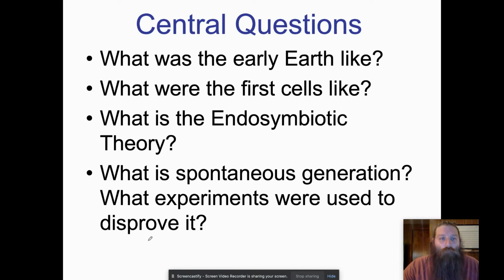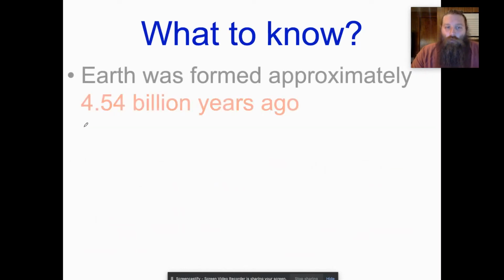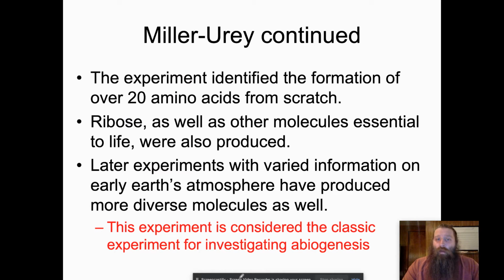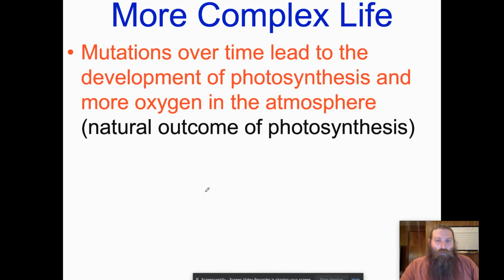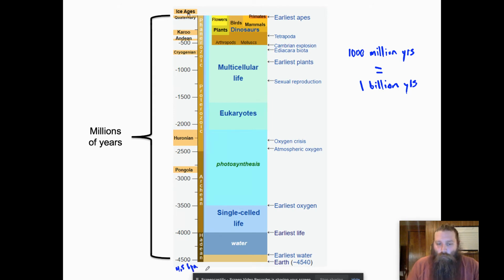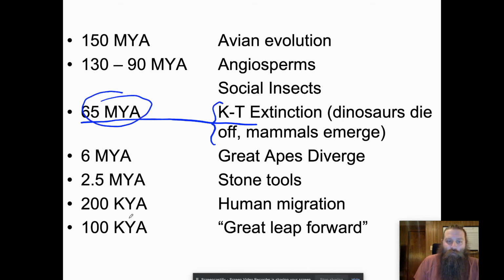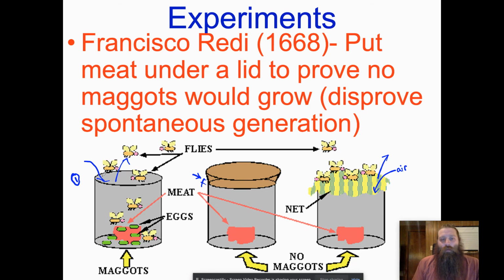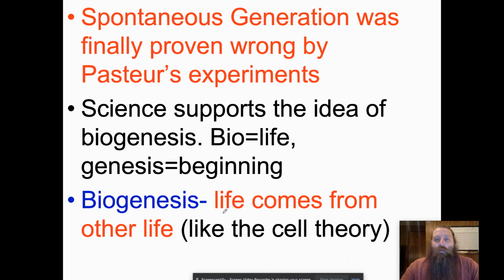28 Intro to Evolution